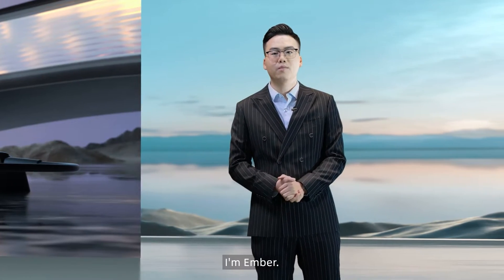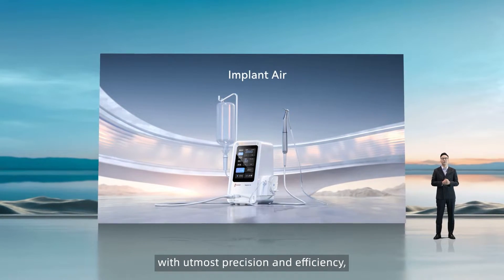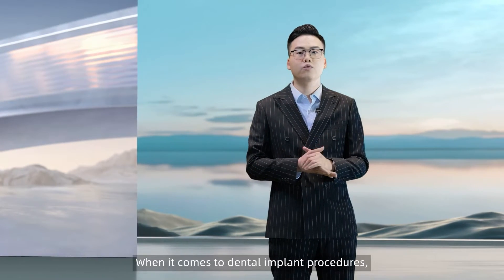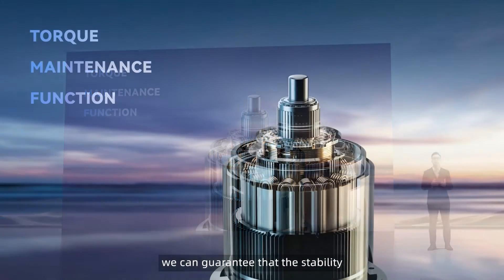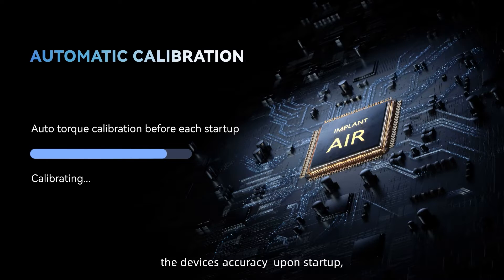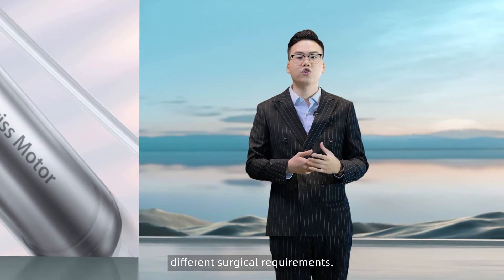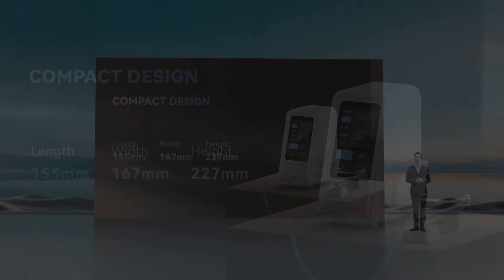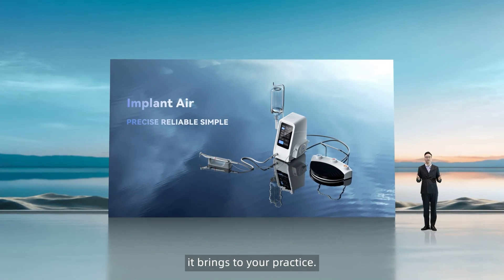【Woodpecker 2023 New Product Launch】- Implant Air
Dental implantology is a highly demanding field that requires precision and accuracy.
That's why we've investing in upgrading our new Implant Air with the latest hardware and software,

Torque Maintenance Function
Peak Torque Display
Torque Startup Automatic Calibration Function
5 Pre-Set Programs and Automatic Parameter Saving

To ensure that implant surgery is performed with the utmost precision and efficiency, providing an exceptional experience for both patients and dentists.